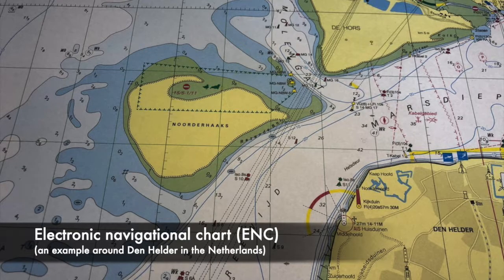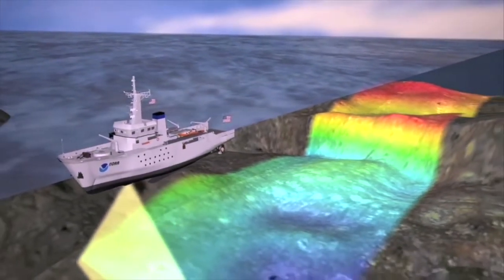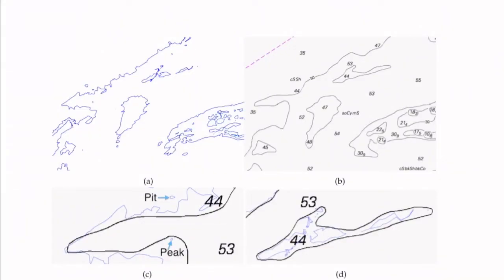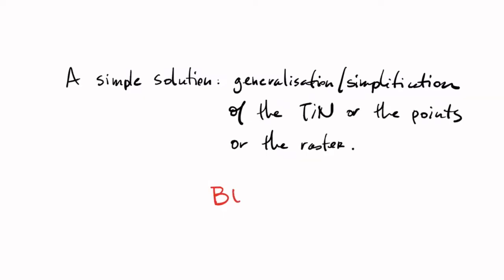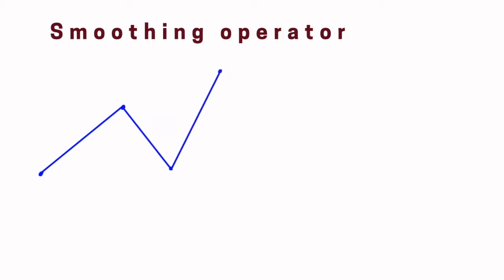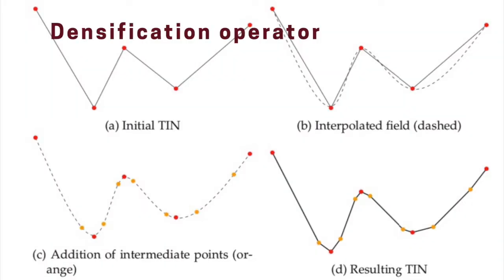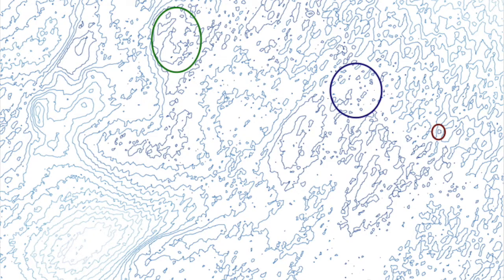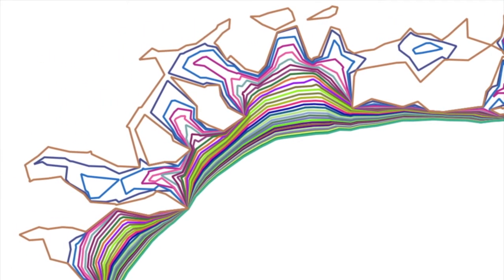GEO1015 -- Processing bathymetric data to produce hydrographic charts